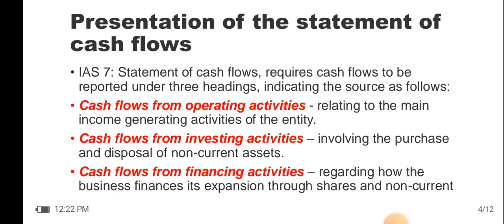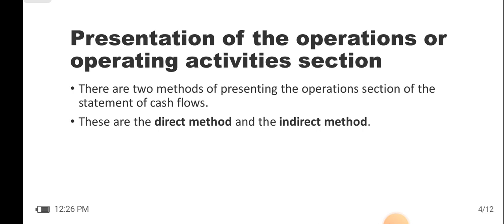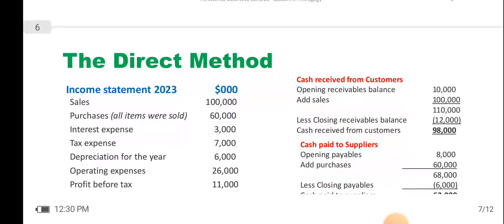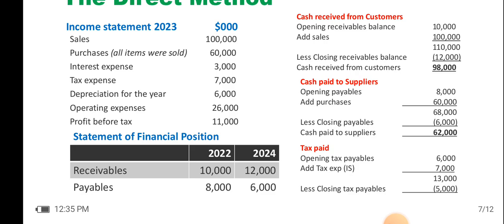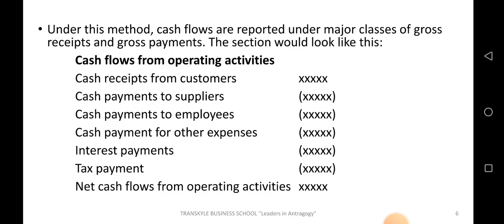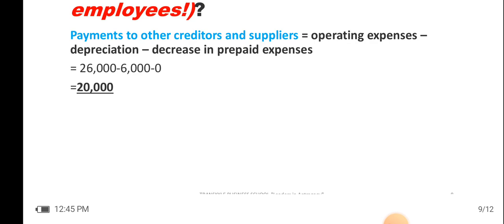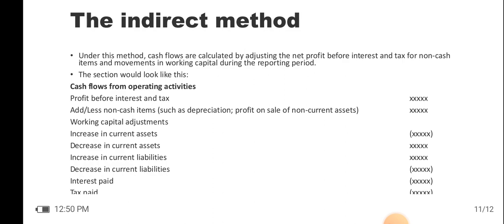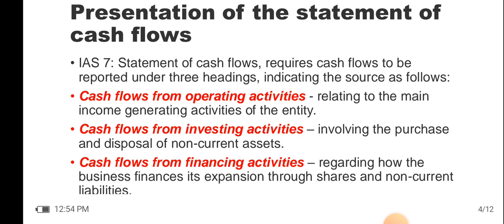Cash flows from operating activities simplified (IAS 7 Statement of Cash Flows)